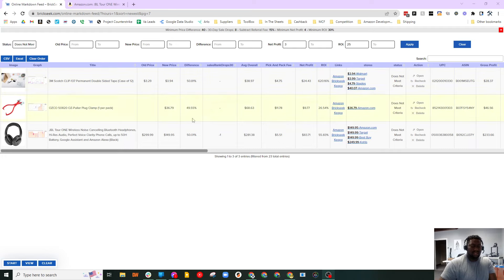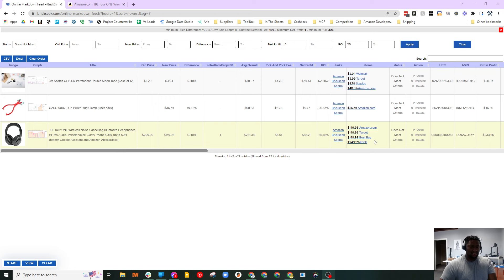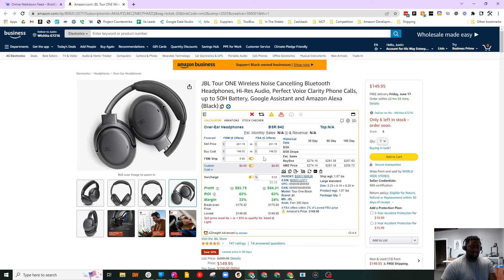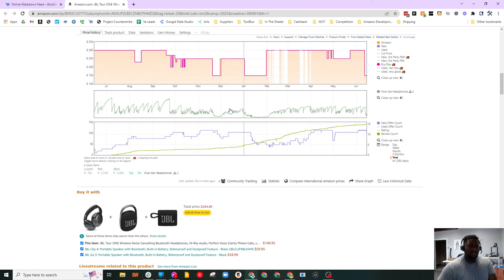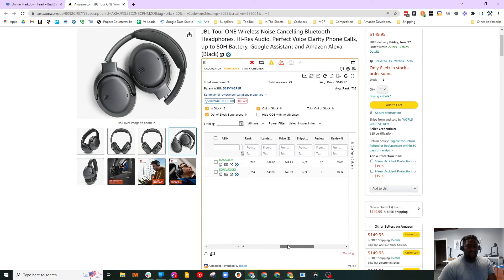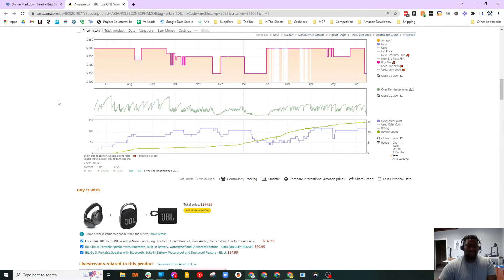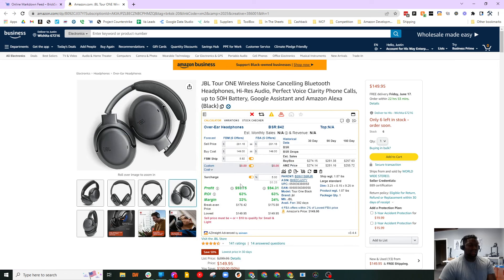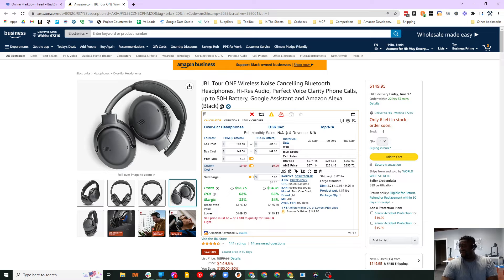$1131.72 Profit in 20 Minutes Using SynciTRAGE Chrome Extension for OA Sourcing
In this video I demonstrate why its super important to Always, Always, Always check the "Does Not Meet Criteria in our Syncitrage Chrome Extension for sourcing Online Arbitrage.

Expected NET PROFIT $1131.72  in just 20 mins worth of sourcing.

SynciTRAGE.com

Wanna try AsinZen?

Do you want to sample some free online arbitrage leads?